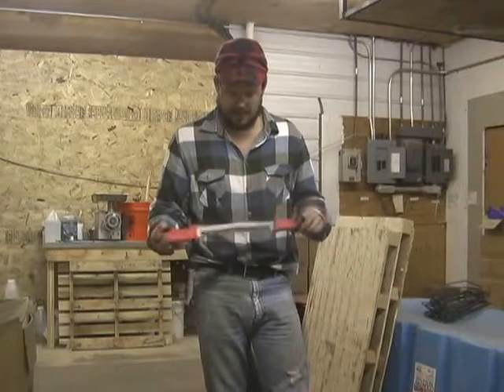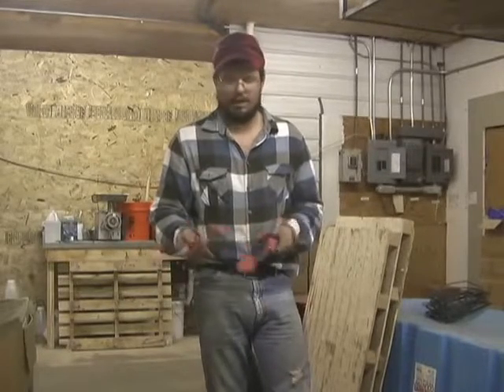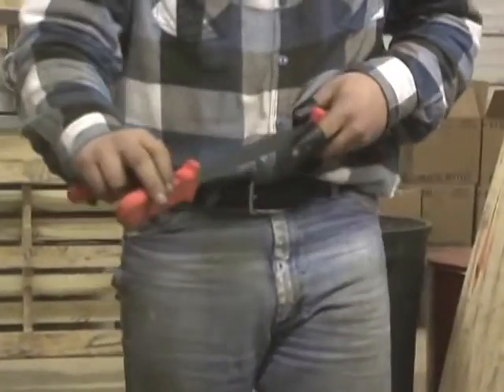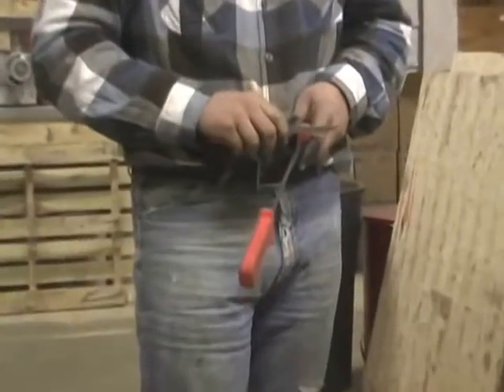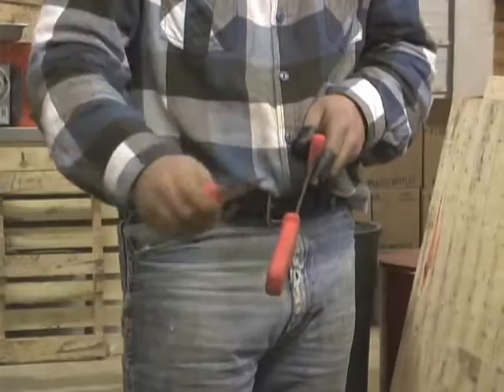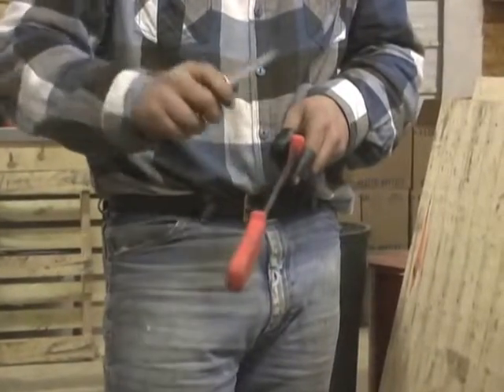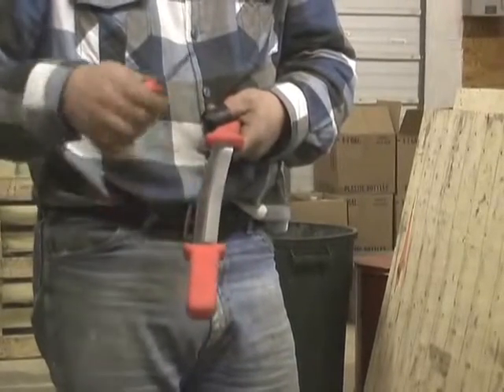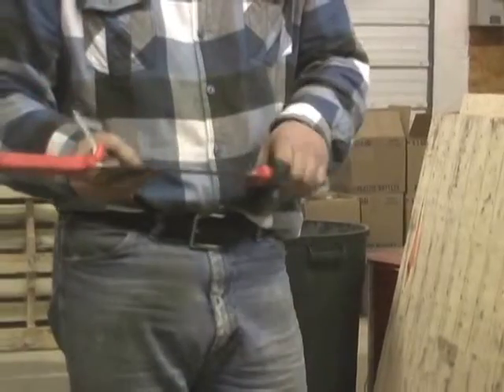My Edited Video